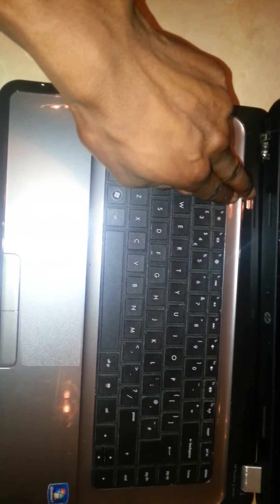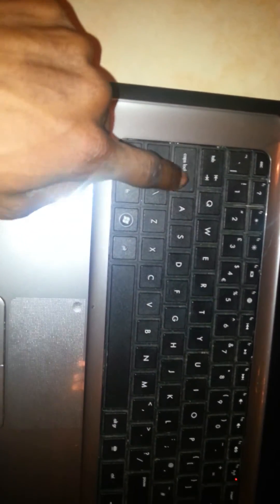Problems whith hp pavilion g6 beeping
Beeps 3 times very annoying need help badly thank you iknow I am very silly for taking it apart